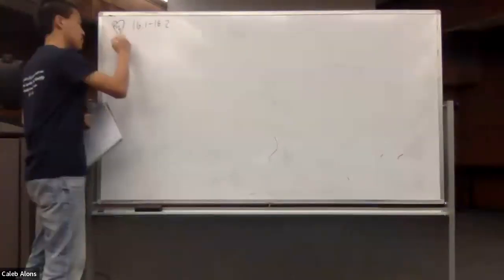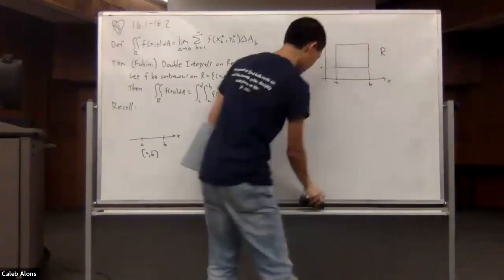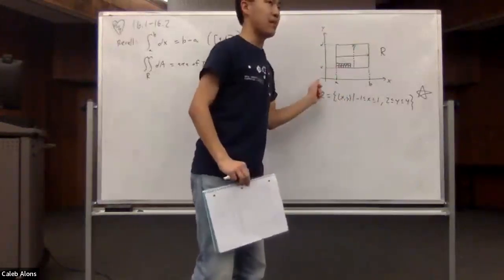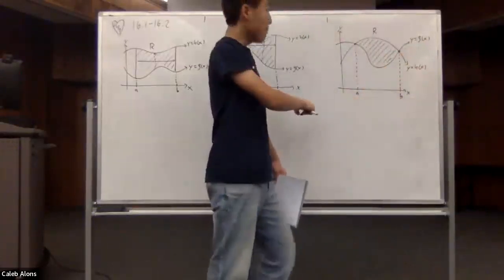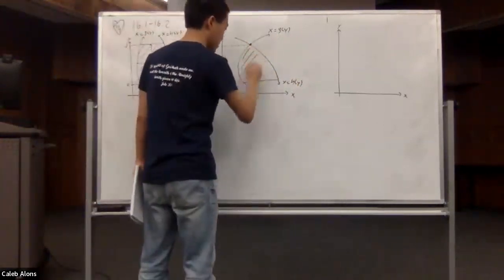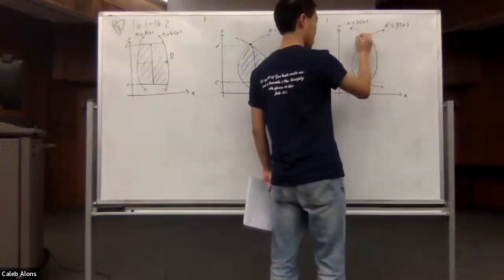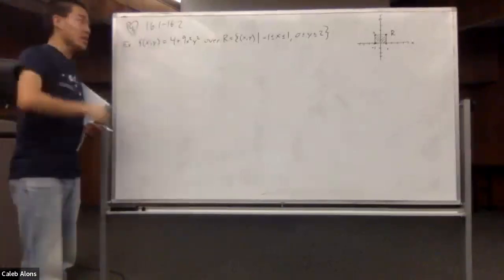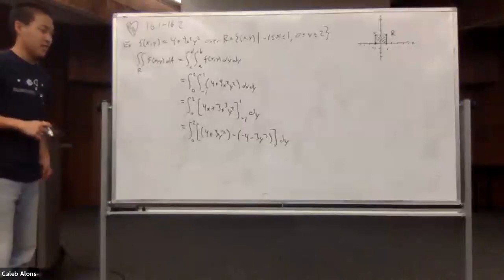MAT 321 Lecture 16.1-16.2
Double Integrals over Rectangular and General Regions